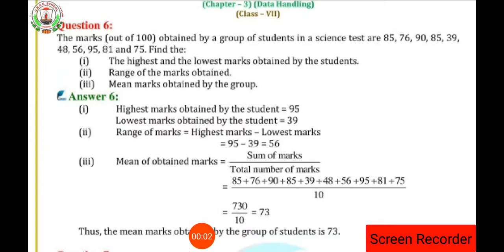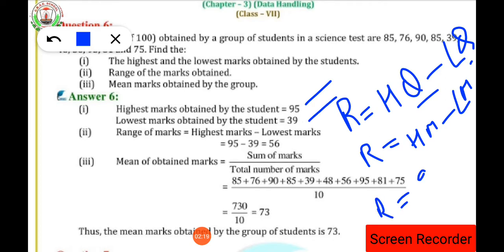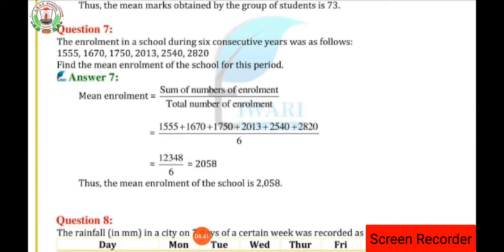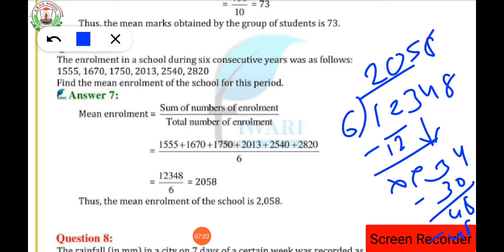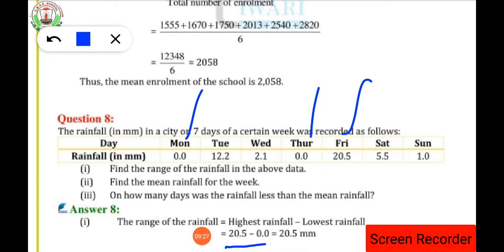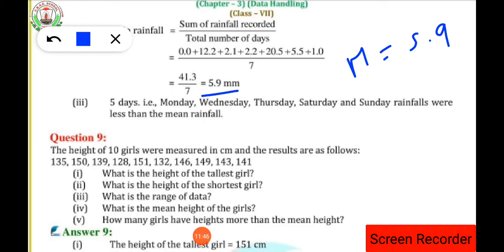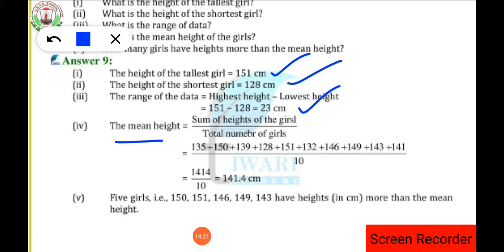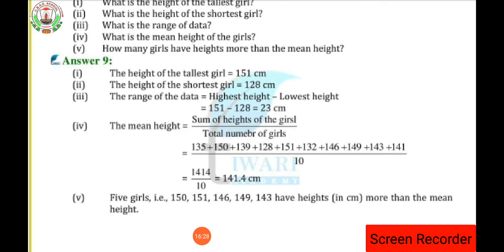4th January Class 7th Maths Exercise 3.1